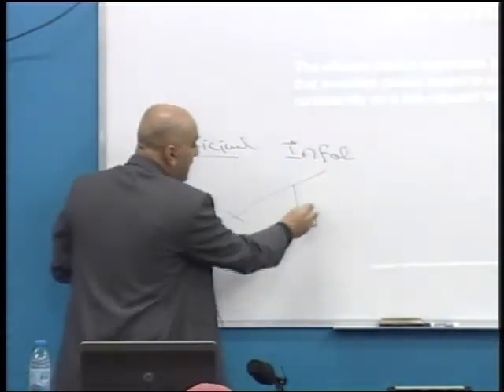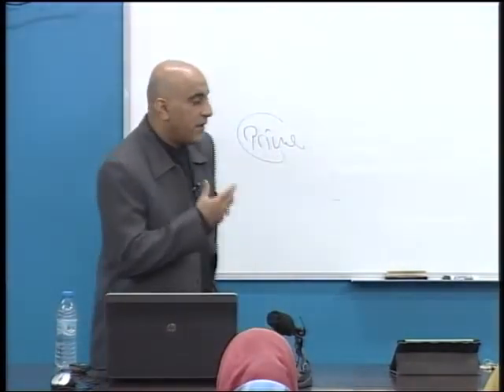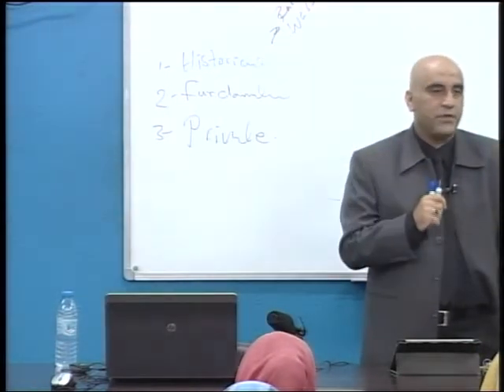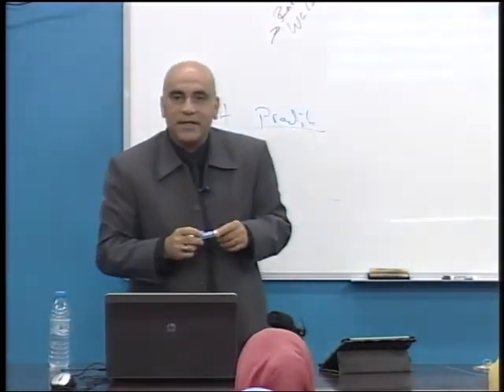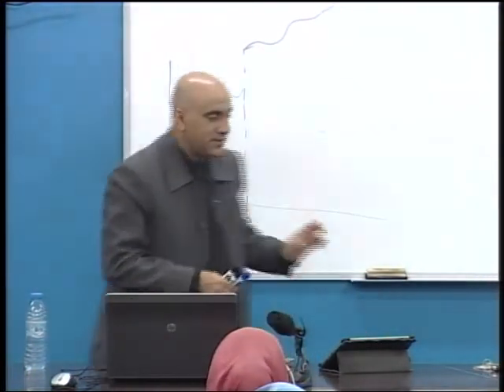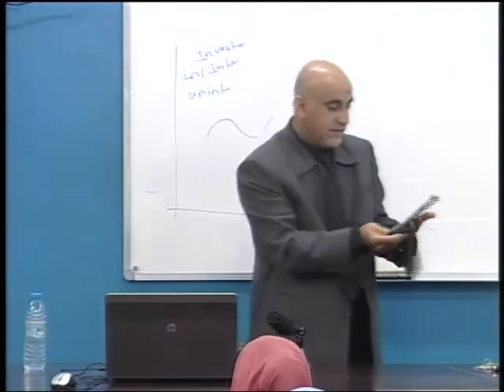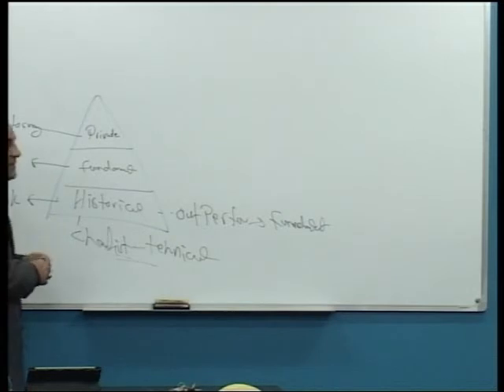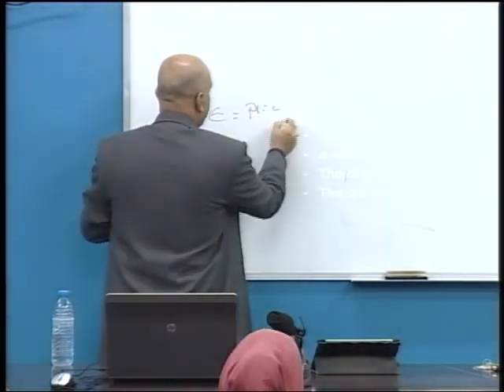Lecture 11: financial planing-Ch3 -3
إدارة الاستثمار
د. وائل الداية